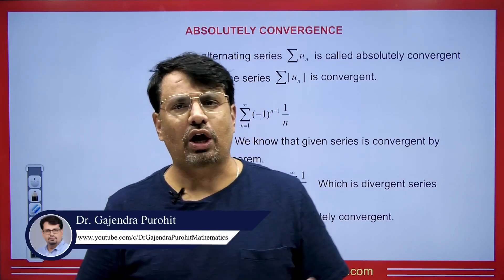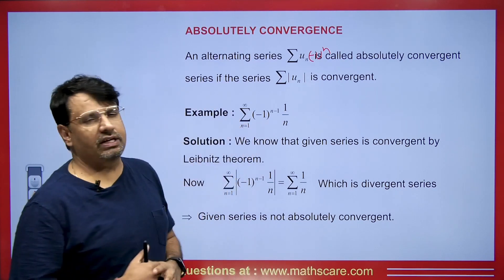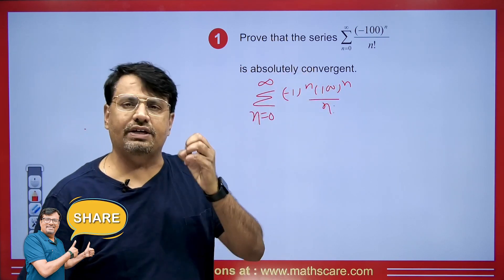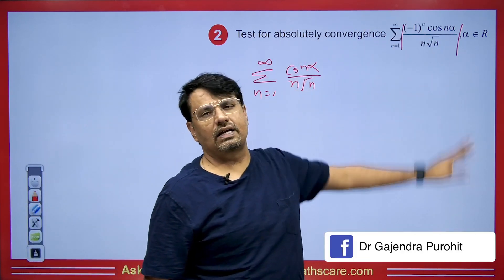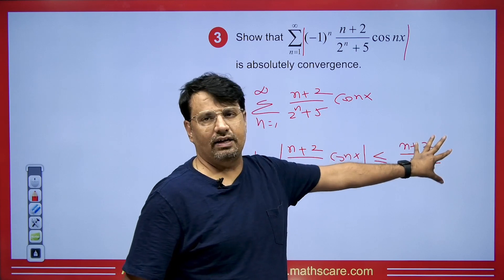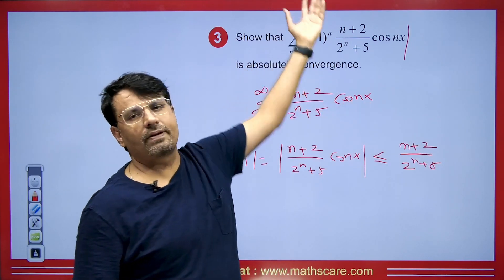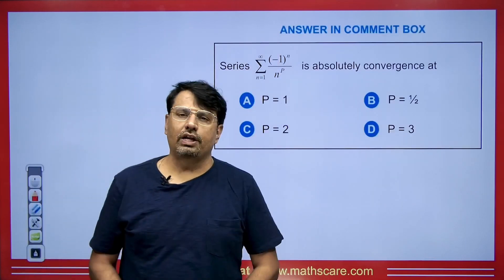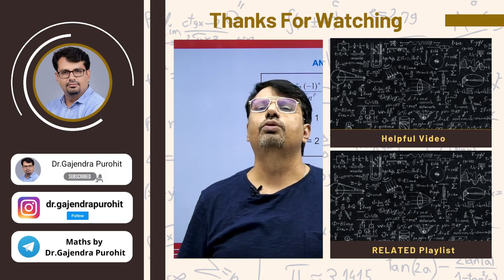Alternating Series | Absolutely Convergence Test | Infinite Series in English by GP Sir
Alternating Series | Absolutely Convergence Test | Infinite Series in English by GP Sir will help Engineering and Basic Science students understand the following topics of Mathematics:

1. What is Infinite Series?
2. Absolutely Convergence Test
3. This is helpful For CSIR NET, IIT-JAM, GATE Exams, B.Sc, Engineering

⏱Time Stamp⏱
0:00 - Introduction to video | Alternating Series | Absolutely Convergence Test | Infinite Series in English by GP Sir
1:19 - Concepts | Alternating Series | Absolutely Convergence Test | Infinite Series in English by GP Sir
1:40 - Example 1 | Alternating Series | Absolutely Convergence Test | Infinite Series in English by GP Sir
2:49 - Q 1 | Alternating Series | Absolutely Convergence Test | Infinite Series in English by GP Sir
4:39 - Q 2 | Alternating Series | Absolutely Convergence Test | Infinite Series in English by GP Sir
5:42 - Q 3 | Alternating Series | Absolutely Convergence Test | Infinite Series in English by GP Sir
8:26 - Q 4 | Alternating Series | Absolutely Convergence Test | Infinite Series in English by GP Sir
11:13 - Question for comment box | Alternating Series | Absolutely Convergence Test | Infinite Series in English by GP Sir
11:18 - Conclusion of the video | Alternating Series | Absolutely Convergence Test | Infinite Series in English by GP Sir

Dr.Gajendra Purohit